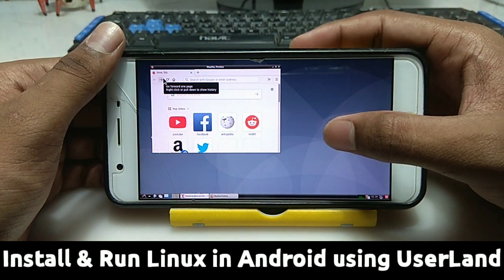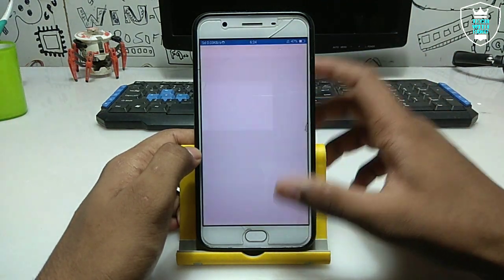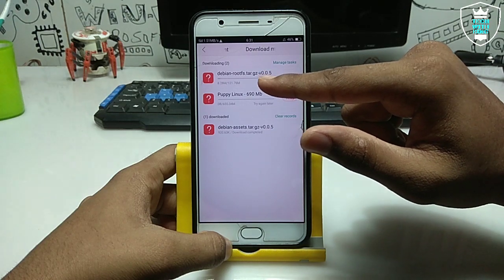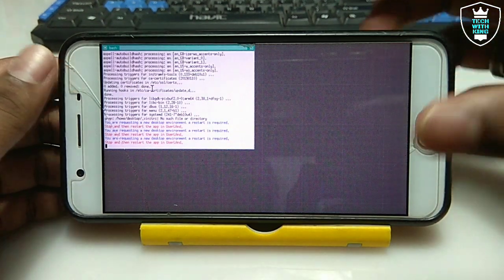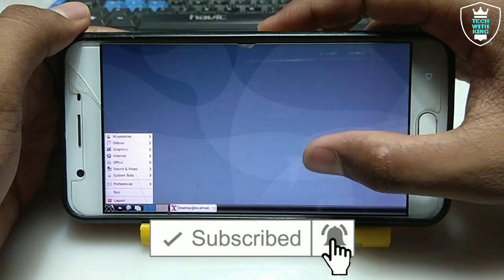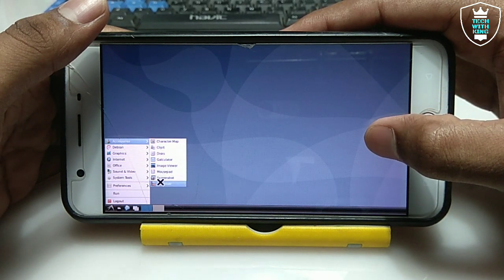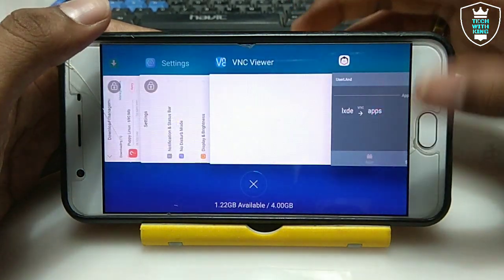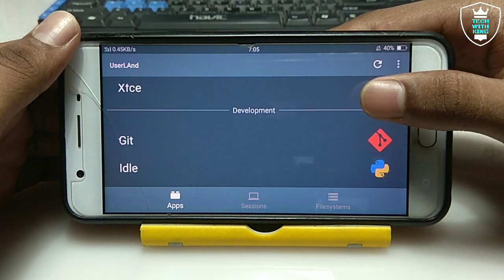Install & Run Linux In Android using UserLand app | Run Lxde Linux with working internet & Softwares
How to install & run Linux os with Lxde environment in Android using UserLand app. You can get the full experience of Linux desktop in your Android and it's perfectly working with everything single Software and internet is also working I have shown in the video. I tested Firefox browser and perfectly working in Android. If you want to install any other Software's in this OS you search it on online for eg: how to Install libre office in Lxde environment. You can install lot of Software's in this OS. UserLand and VNC viewer is most important app in this Procedure